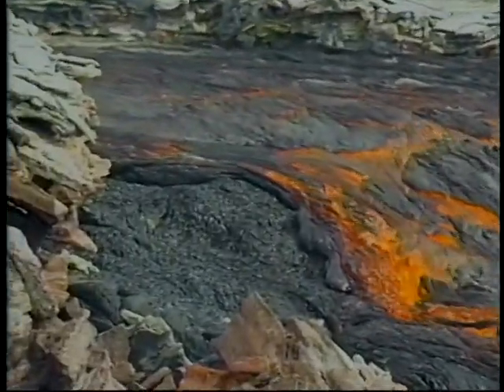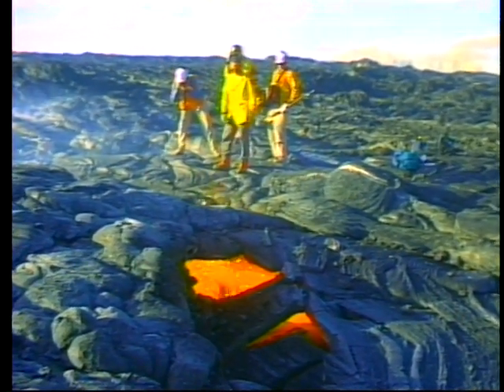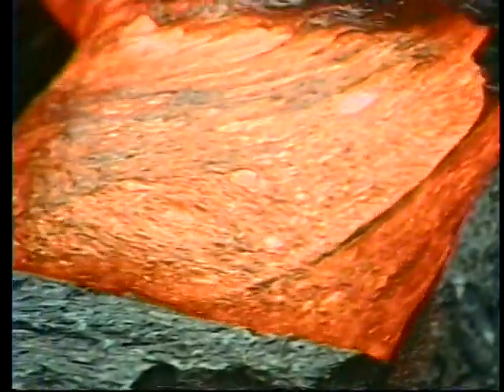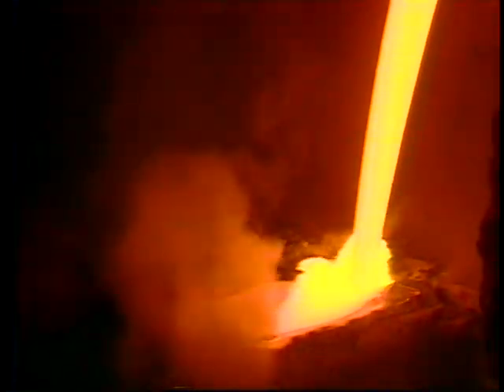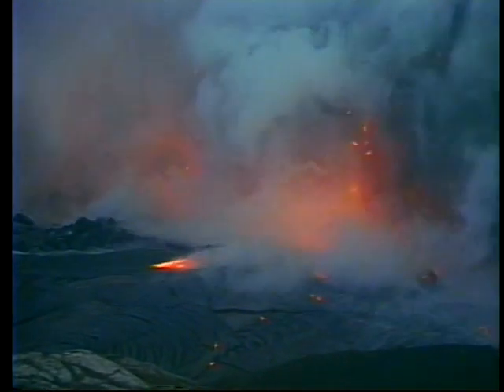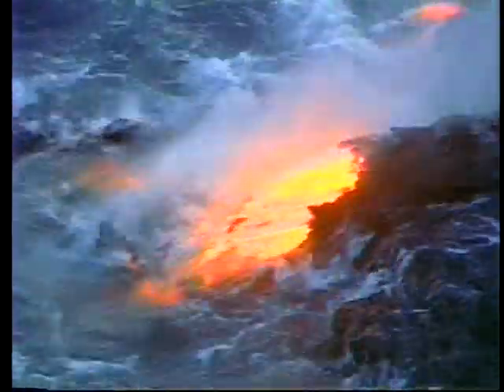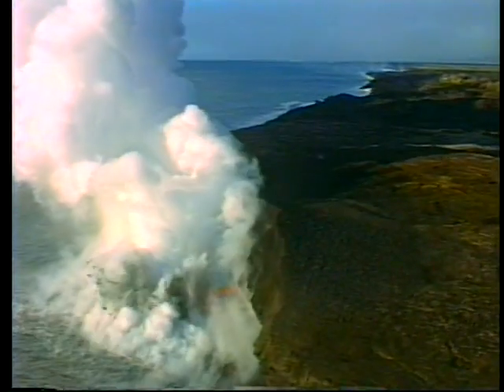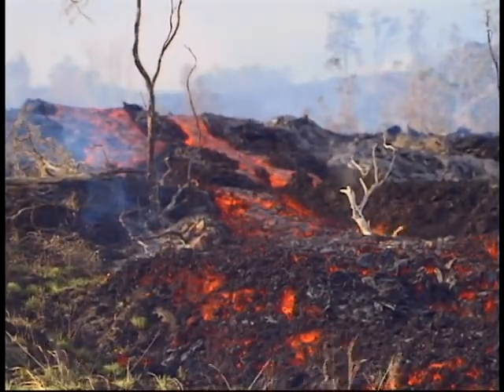Kīlauea: Close-up of an Active Volcano - Part 2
Source: Volcano Video Productions which sadly went out of business during Covid.  The source DVDs are no longer available for purchase anywhere so I uploaded them to YouTube for preservation purposes.

Enjoy all of the magnificent footage!